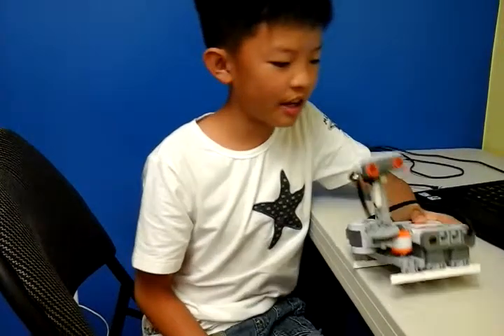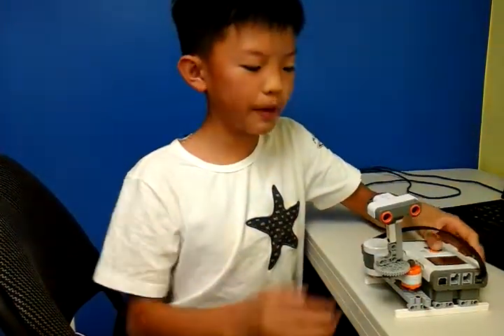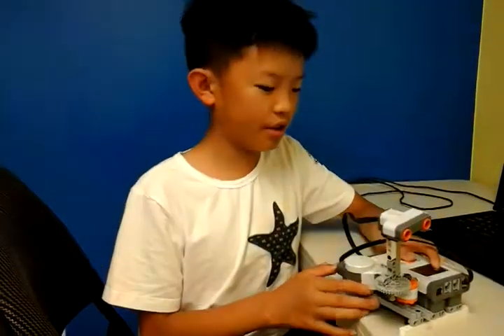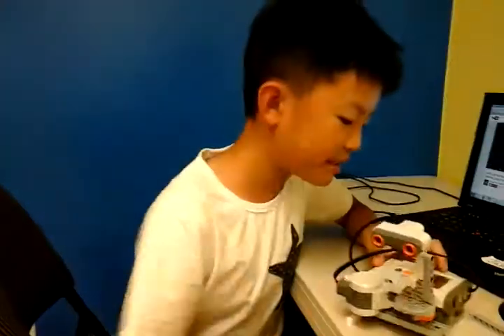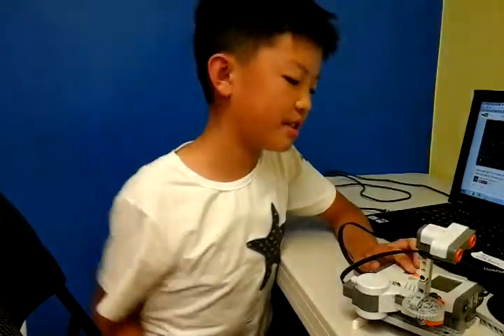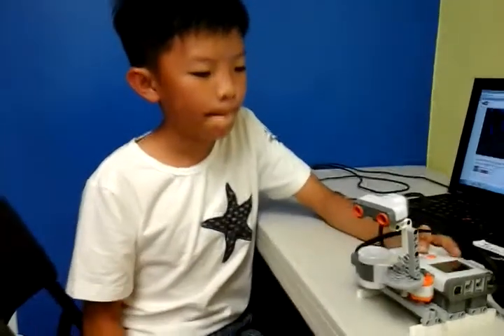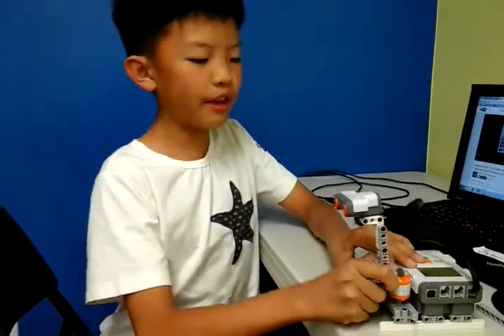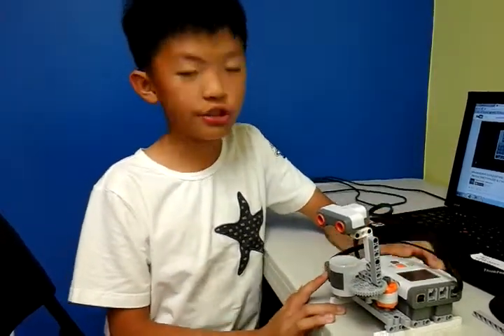Charles 5.4 Radar